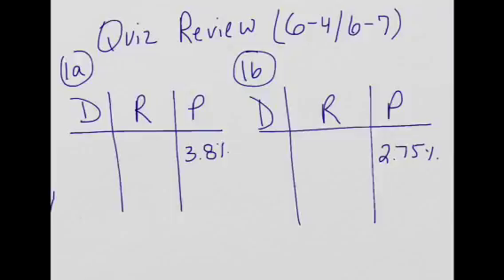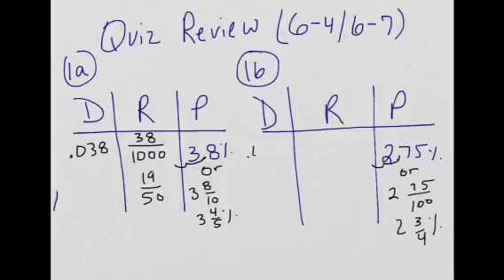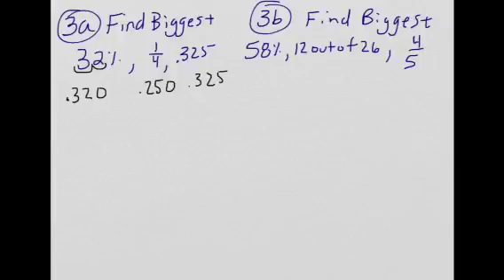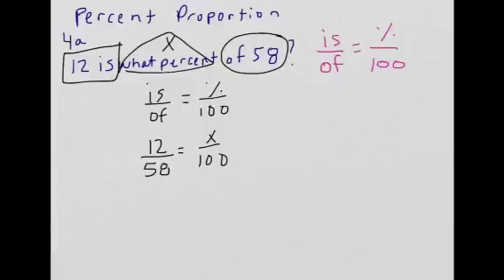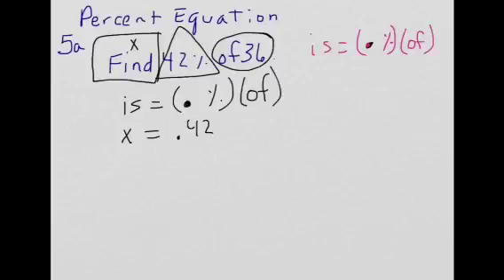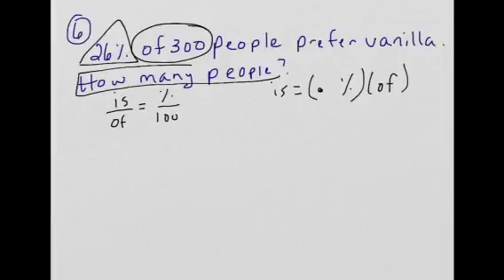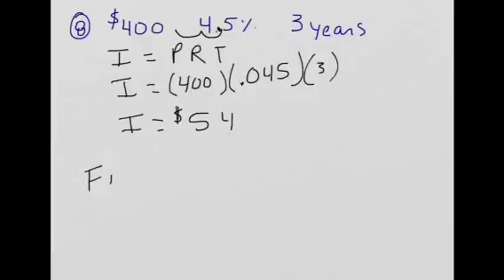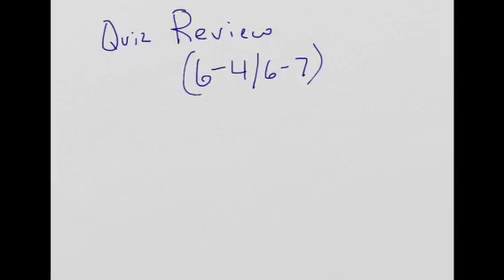Pre Alg: quiz review (6-4/6-7)